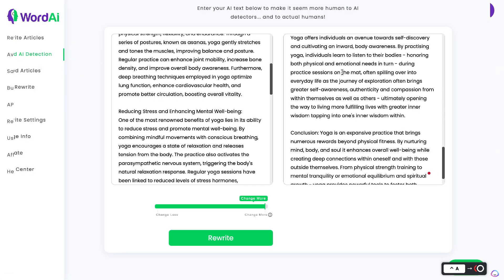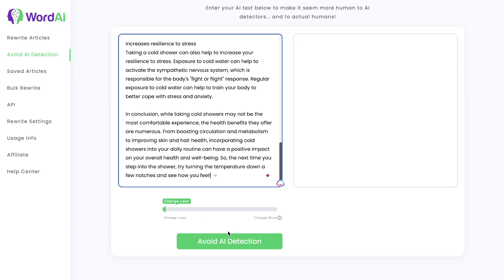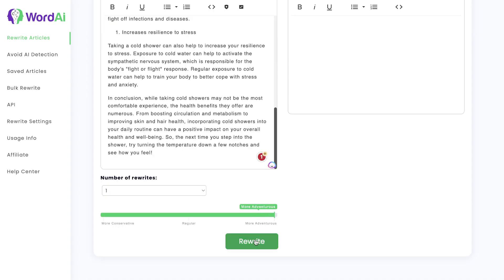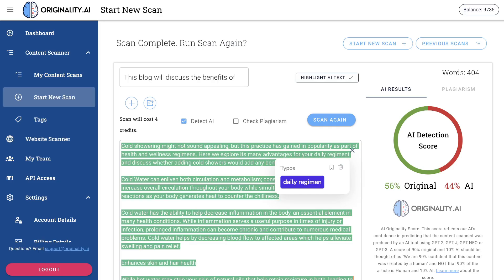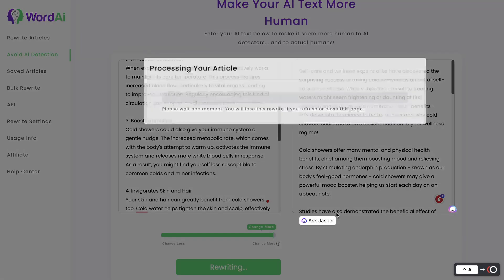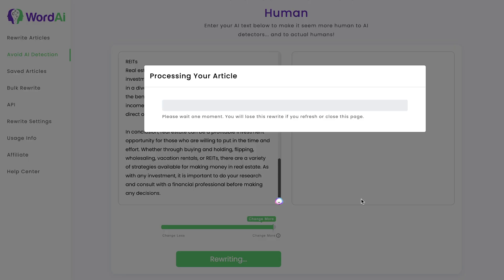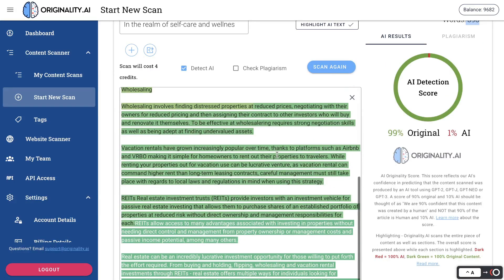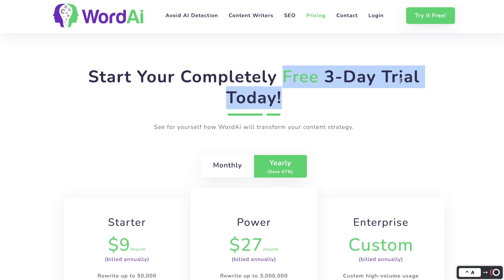ChatGPT + WordAI = 100% Original Content (Bypass AI Detectors)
Welcome to our comprehensive WordAI review, a transformative tool that can help you humanize your AI-generated content, increase originality, and decrease AI detection.

In this video, we walk you through the use of in conjunction with ChatGPT to optimize the text and make it more human-friendly.

an AI-powered rewriting tool, has shown its effectiveness in refining content generated by AI like ChatGPT. The video showcases a step-by-step process of using WordAI to rewrite content, adding a human touch while effectively reducing AI content recognition – a significant advantage, especially with the new Originality AI update.

For those looking for ways to enhance their AI-generated content, this WordAI review is a must-watch. We demonstrate how multiple rounds of rewriting can increase the chances of reducing AI detection while enhancing the originality score.

Remember, WordAI can be your go-to tool for refining AI-generated content, making it more human-readable, and less detectable by AI recognition systems.